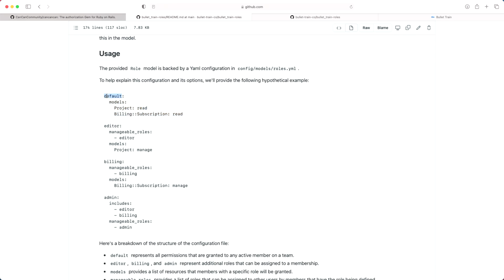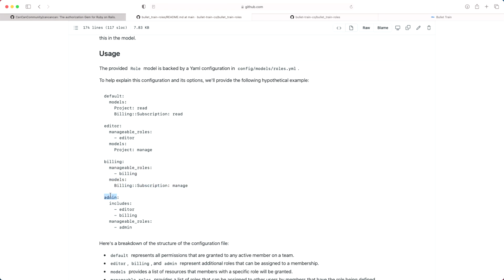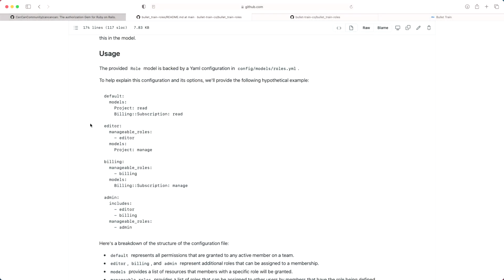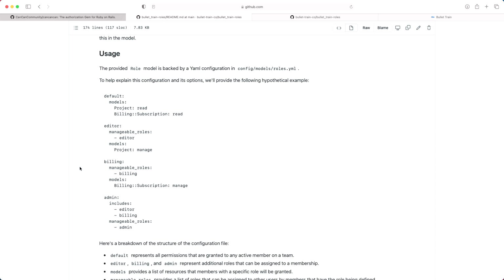Introducing Bullet Train Roles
Bullet Train Roles provides a Yaml-based configuration layer on top of CanCanCan. You can use this configuration file to simplify the definition of many common permissions, while still implementing more complicated permissions in CanCanCan's traditional app/model/ability.rb.